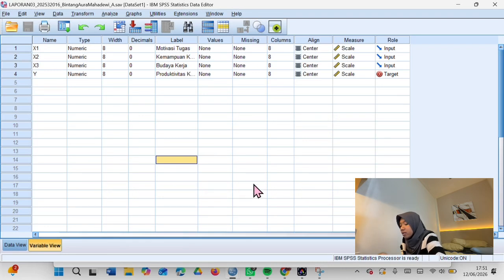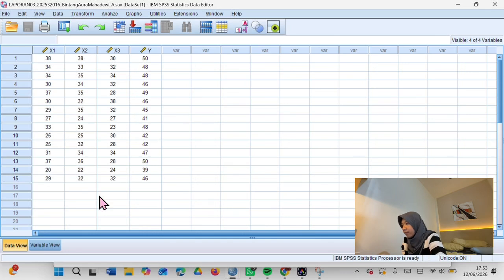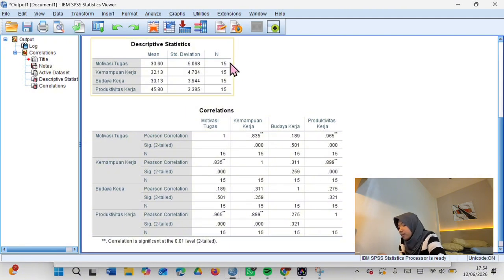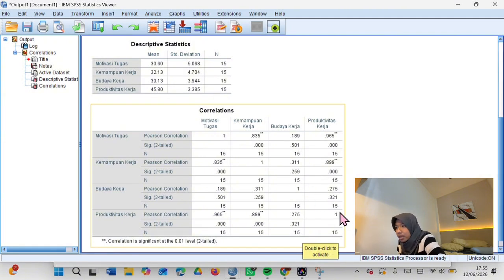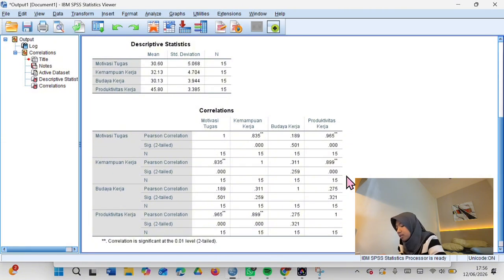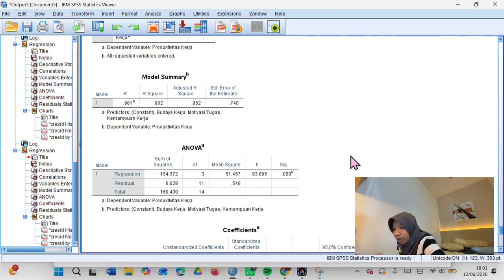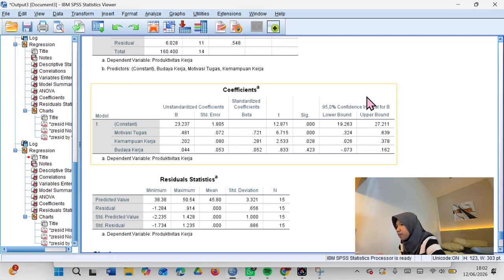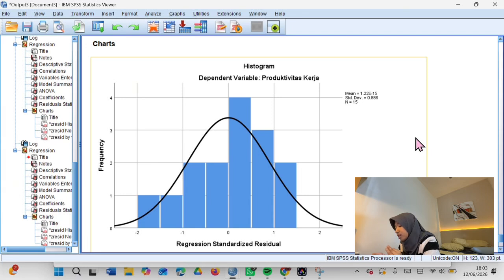LAPORAN03_202532016_BintangAuraMahadewi_A